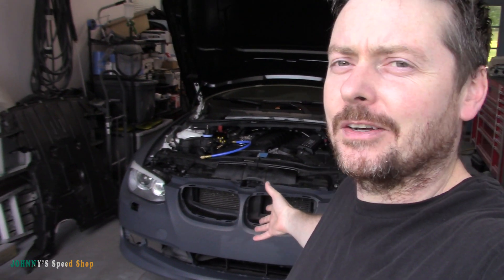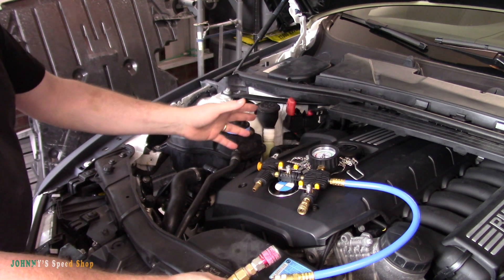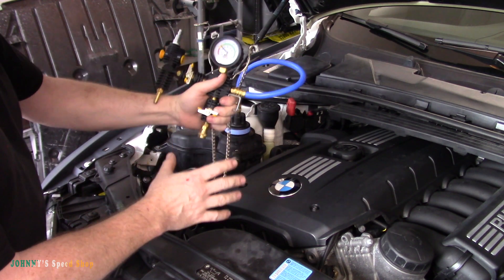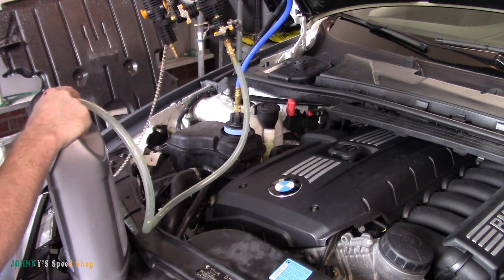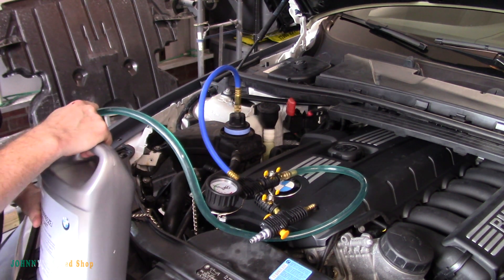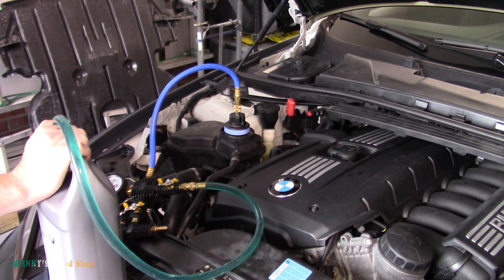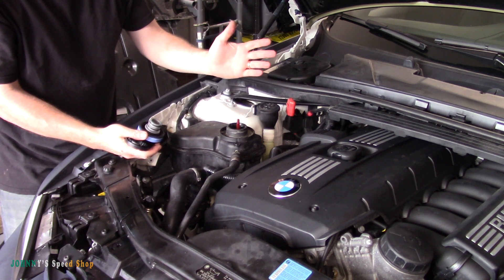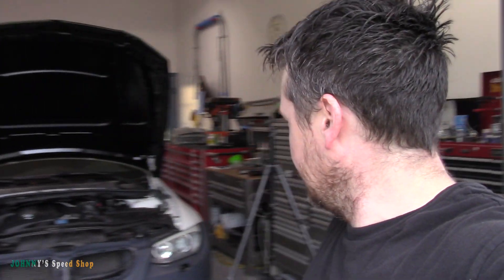How to refill your coolant system without any air locks Astro 78585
Astro Pneumatic Tool 78585 Universal Radiator Pressure Tester & Vacuum Type Cooling System Kit  demo on a 328i BMW.
By far the easiest way to refill your coolant system.

Product Description
This “Radiator Pressure Tester And Vacuum Type Cooling System Kit” allows easy testing for leakage in radiator system and quick change of coolant. Its color coded radiator test caps make it easy to choose the suitable test cap for the job. The set includes: pressure testing pump with hose, quick coupler with pressure release, and gauge: test range 0 - 35 psi (0 - 2.5 bar), (1) blue and (1) black radiator cap test adapters to test for original radiator cap leakage, (17) test caps for testing cooling systems on most domestic and import vehicles, vacuum type cooling system purge and refill tool kit for quick change of coolant, universal adapter and temperature gauge.

The Astro Pneumatic 78585 - Radiator Pressure Tester & Vacuum Type Cooling System Kit with 78581 Adapter allows easy testing for leakage in radiator system and quick change of coolant. Color coded radiator test caps make it easy to choose the suitable test cap for the job and special design of vacuum purge & refill tool connection fits nearly all types of radiator opening. Unit is suitable for domestic and import vehicles. Set includes: Pressure Testing Pump with Hose, Quick Coupler with Pressure Release, and Gauge - Test Range 0 - 35 psi (0 - 2.5 bar); 1-Piece. Blue and 1-Piece. Black Radiator Cap Test Adapters to test for original radiator cap leakage; 17-Pieces. Test Caps for testing cooling systems on most domestic and import vehicles; Vacuum Type Cooling System Purge and Refill Tool Kit for quick change of coolant; Universal Adapter; Temperature Gauge and Blow Molded Case.

Cheers
--J